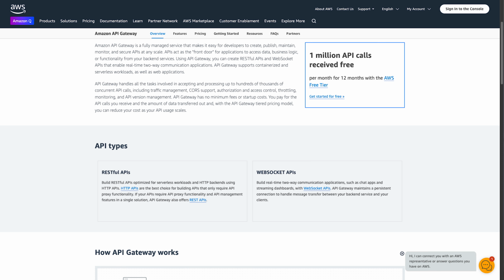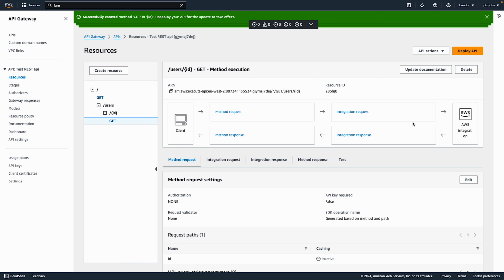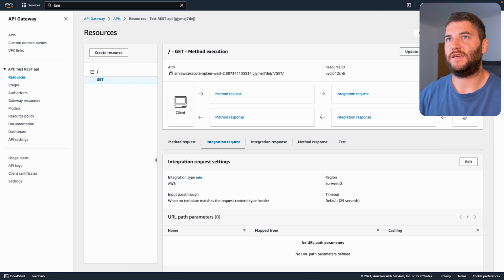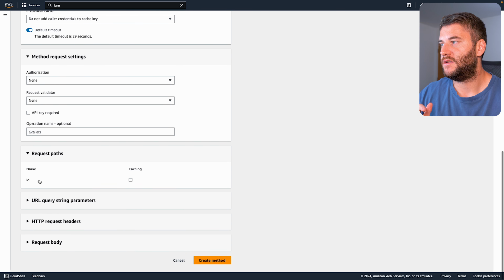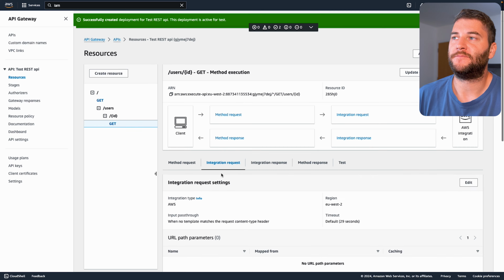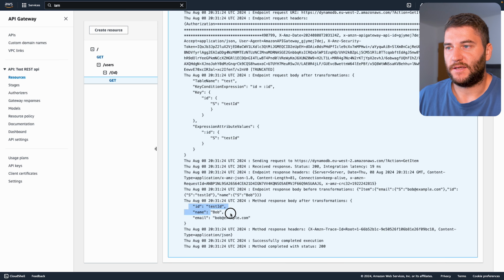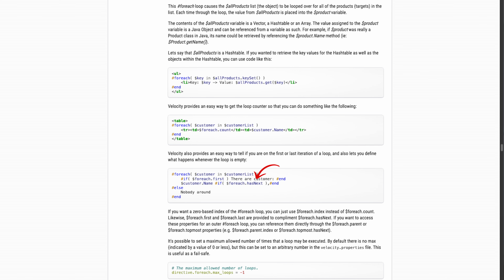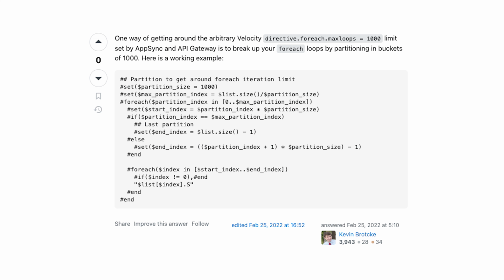Do Not Use Lambdas For CRUD Operations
If your architecture is on AWS and you are using API Gateway, then this video is for you. The API Gateway integrations are so powerful nowadays that we don't always need to use a lambda to do our CRUD operations in DynamoDB.
Join me in this video as I go through setting up API Gateway to DynamoDB direct integrations, showcasing some of the gotchas and the context around them.